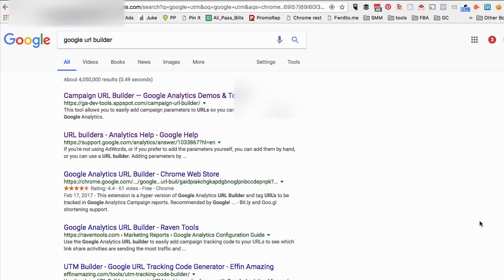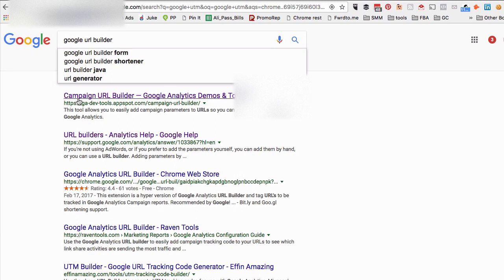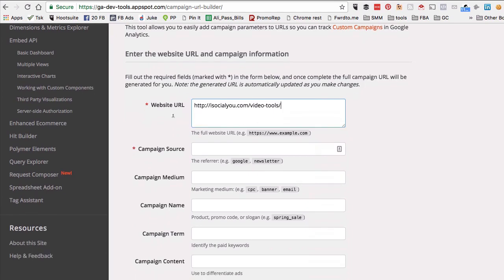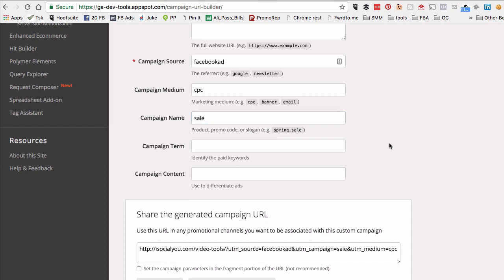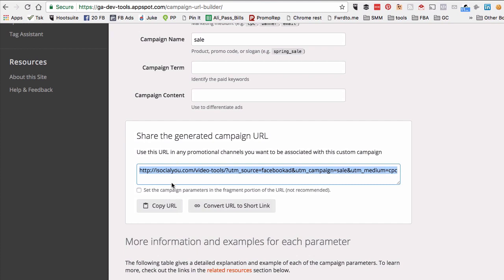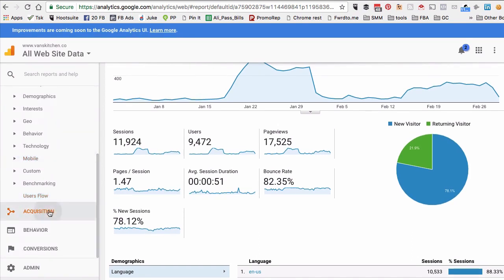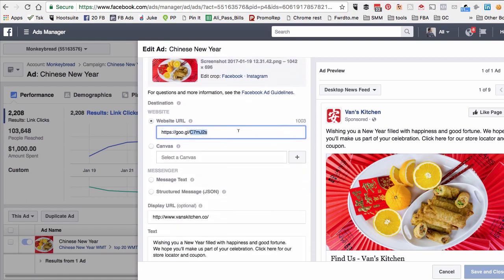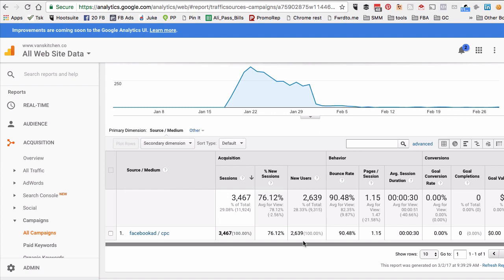How To Track Facebook Ads Using Google Analytics